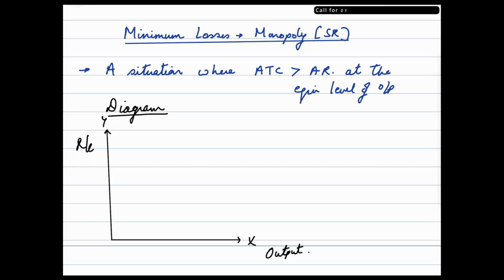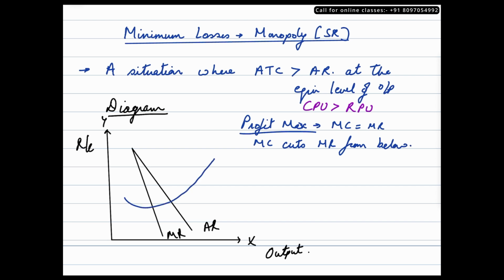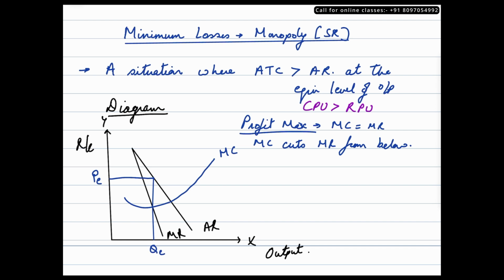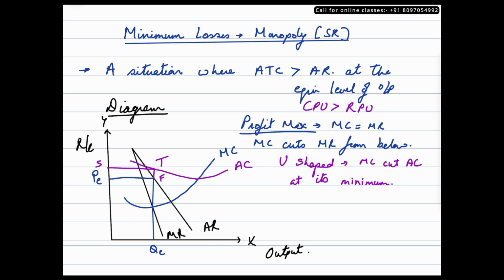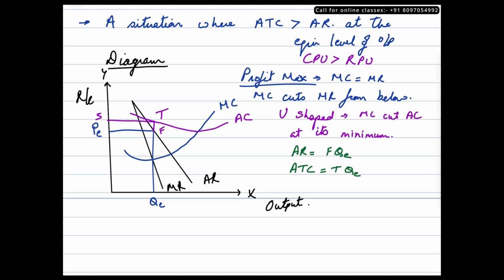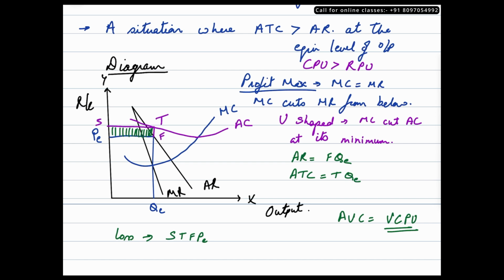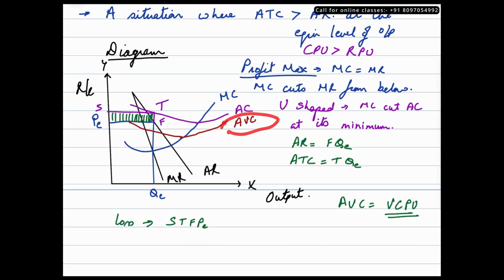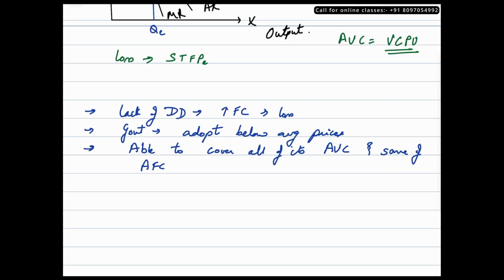Minimum Loss SR - Monopoly l Lec 21 l English l IB / B.A / B.com / A Levels I Jagdeep Ma'am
Short-run minimum loss under Monopoly for IBDP /  B.A / B.com / A Levels